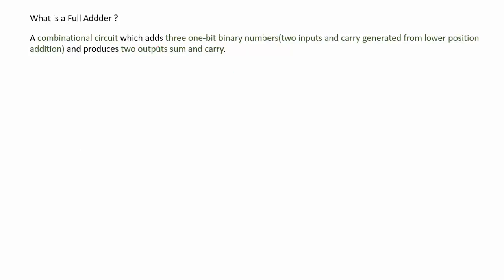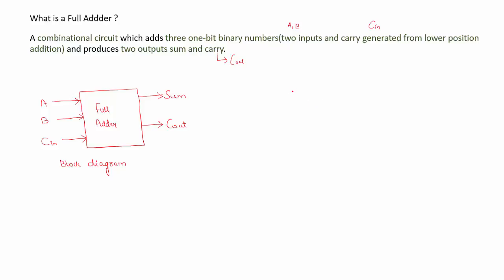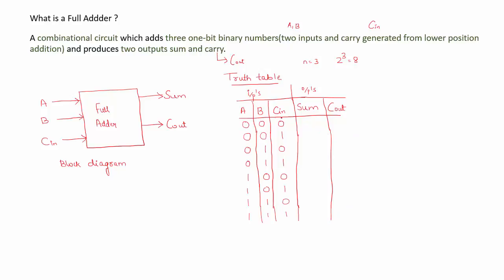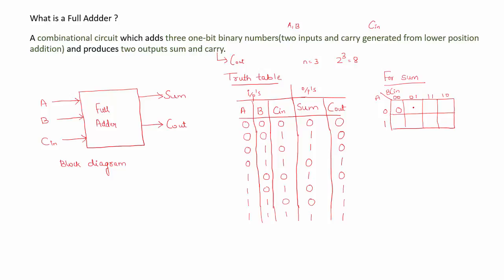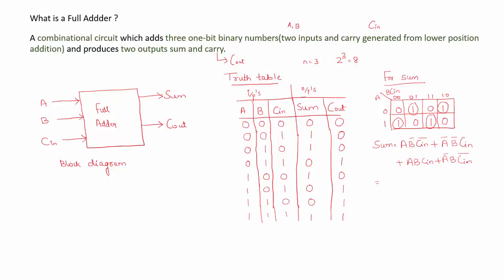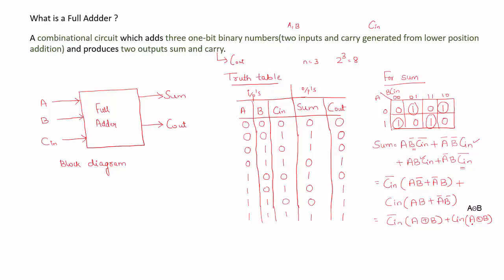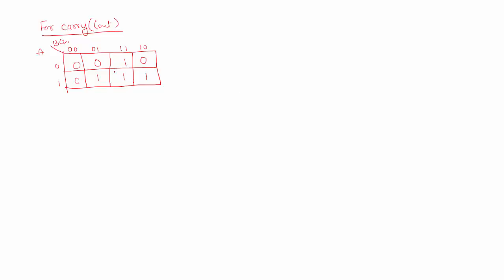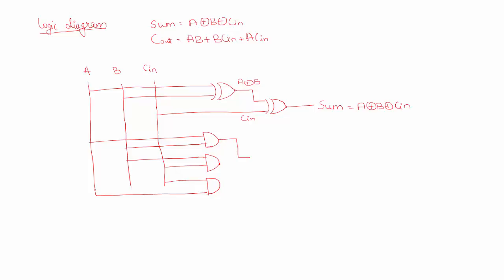Full Adder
Learn what is a full adder, block diagram of full adder,Truth Table of full adder,working of full adder and Logic Diagram of full adder.